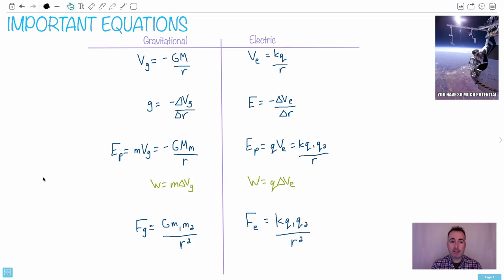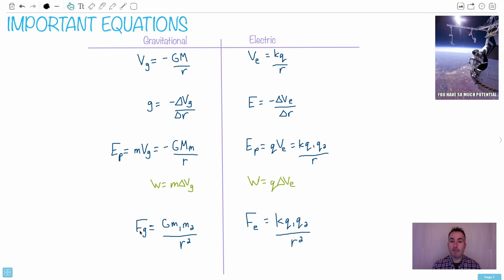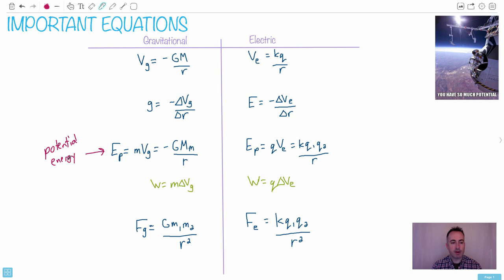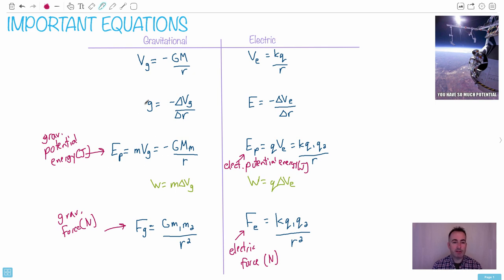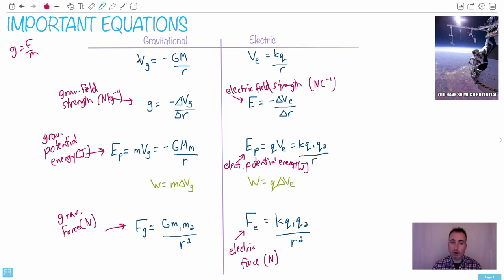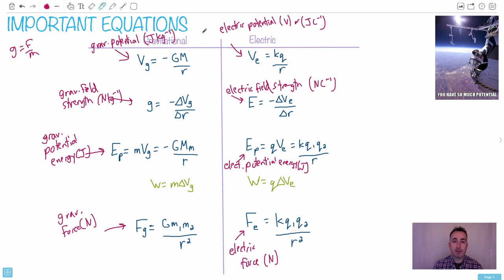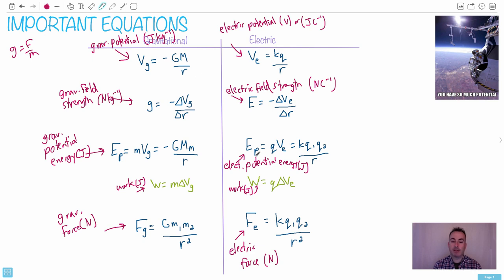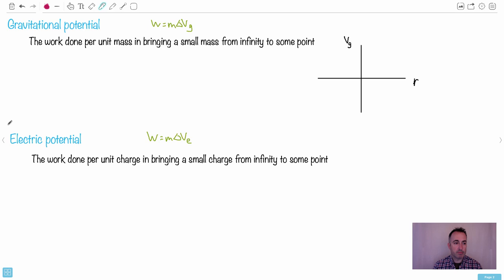Important fields equations [IB Physics HL]